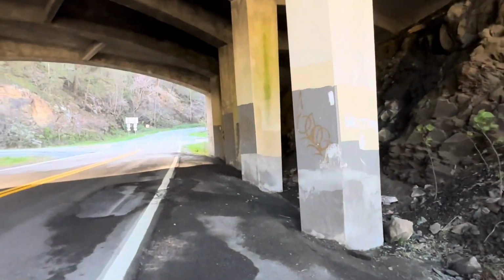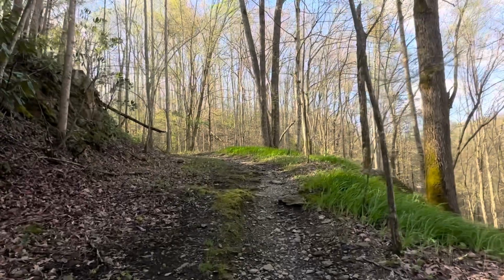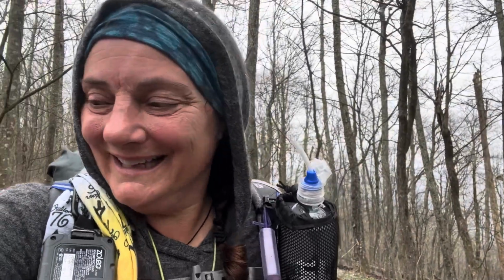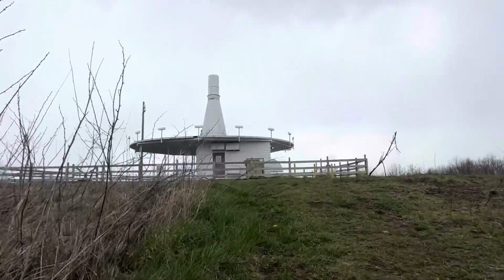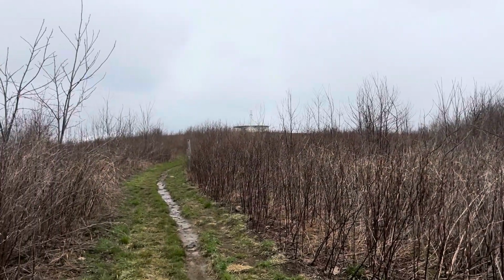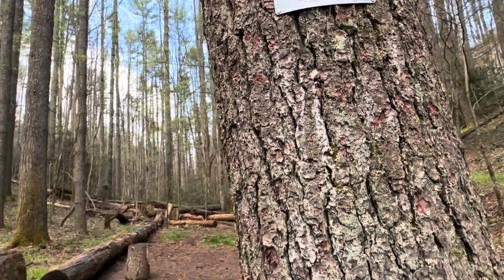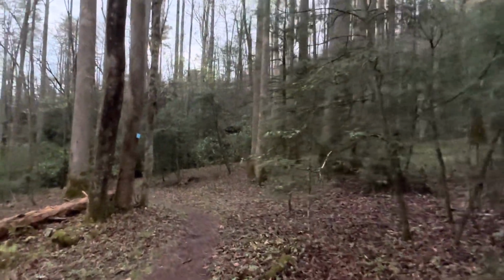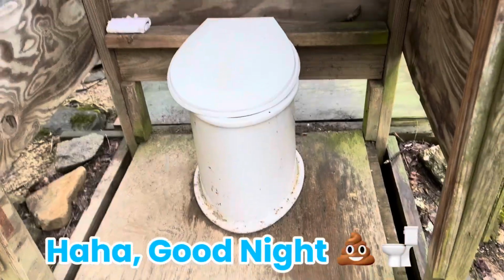Day 52 | Appalachian Trail Thru Hike 2024 | Mother Nature was Wild Today | AT’ Smallest Privy? 🚽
Today I am back on trail after taking a couple days to rest after the Smokies. Mother Nature was taking shots today for sure. But, the views were amazing! ⛰️

The funniest part today was checking out one of the smallest privy’s I have seen so far. 🚽 I just decided it was easier to pee behind a tree than to stuff myself in there and maintain some form of modesty all without accidentally touching something I didn’t want to be touching. 💩